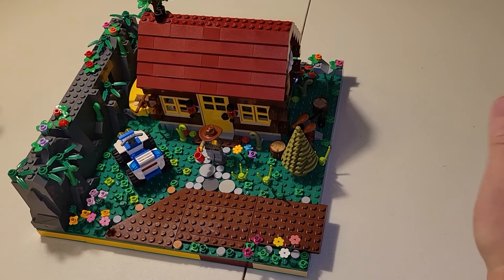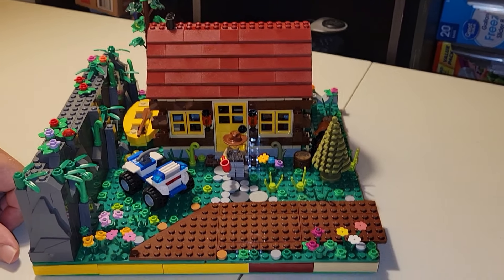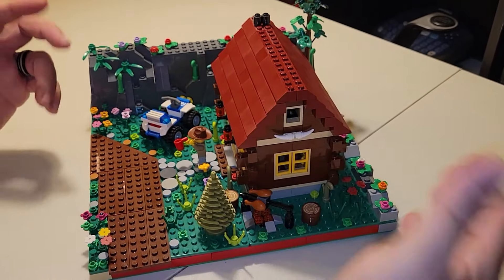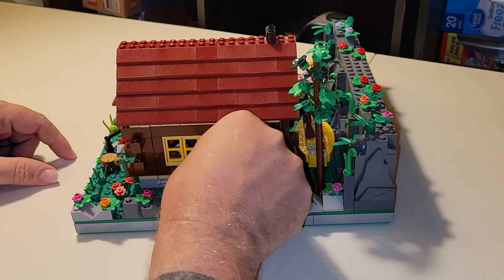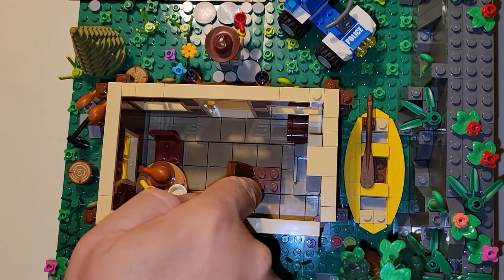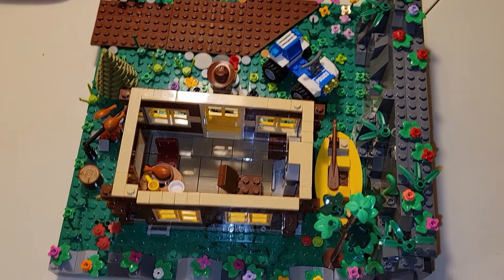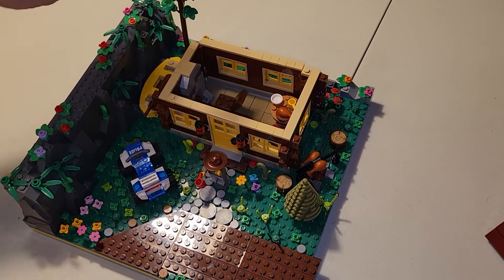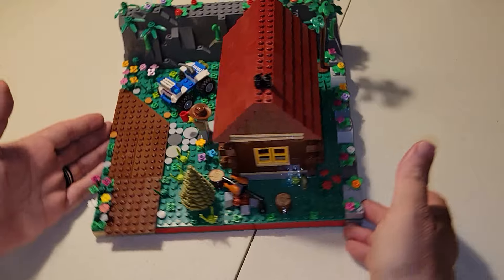The Lego Log Cabin!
Modii101s lego wishlist!

Want to send me your old legos?
Send to:  Modii101
        P.O.box 18677